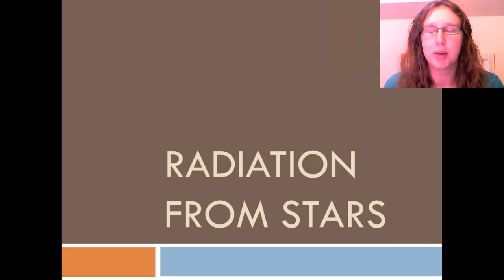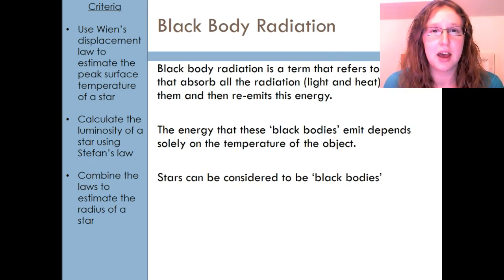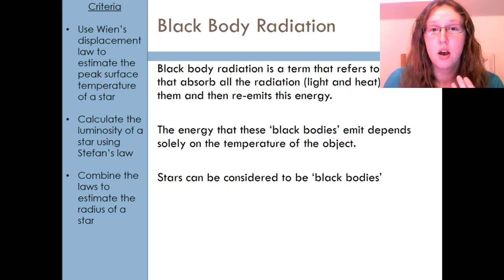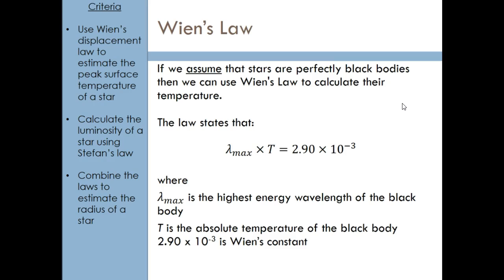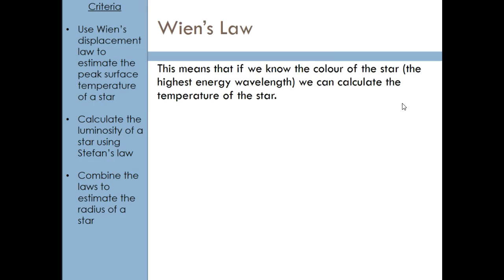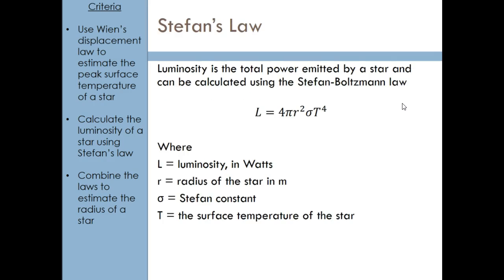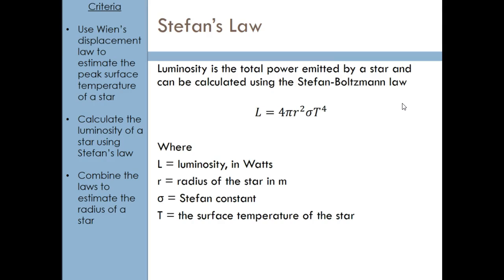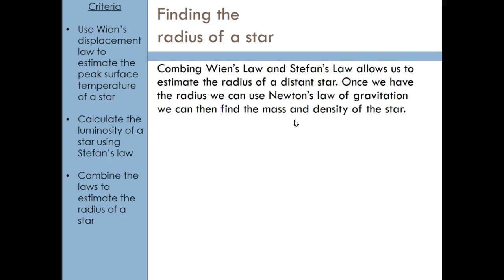Radiation from Stars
An A level Physics lecture on the radiation from stars for OCR Physics A